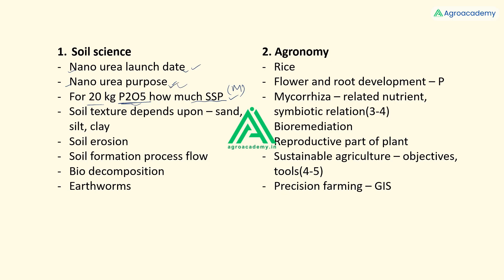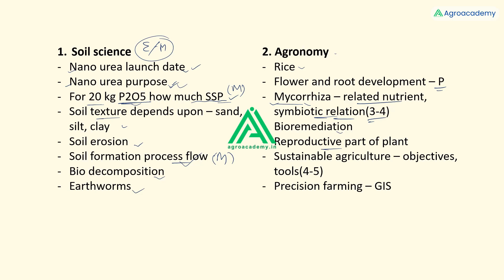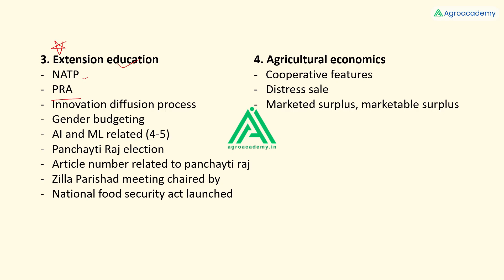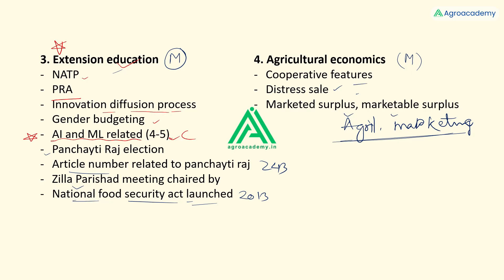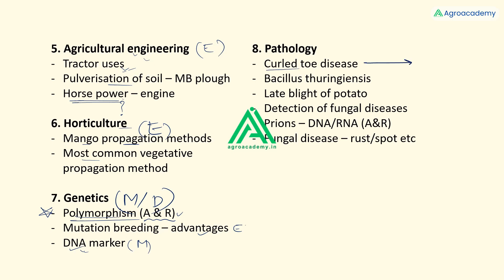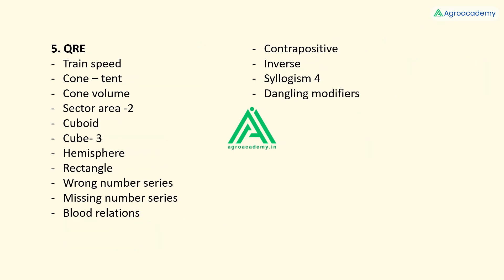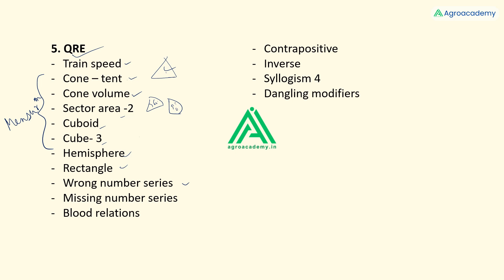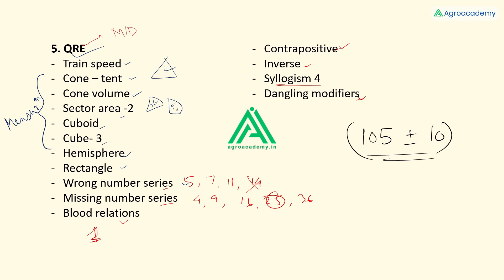IFFCO-AGT Prelims Cut-off 2025 | Safe Attempt | Exam Analysis by Chaitali Ma'am UGC NET JRF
📚 Agroacademy - Your Ultimate Guide to Agri Exams! 🌾
🔹 Master IBPS AFO (Mains) with expert-led courses & interview prep
🔹 Access premium study material, PYQs & strategy sessions
🔹 Join our Telegram & WhatsApp for daily updates & tips

IFFCO-AGT Prelims Cut-off 2025, IFFCO AGT mock test, IFFCO AGT, IFFCO AGT prelims exam analysis, IFFCO AGT previous year question paper, IFFCO AGT 2025 mains date